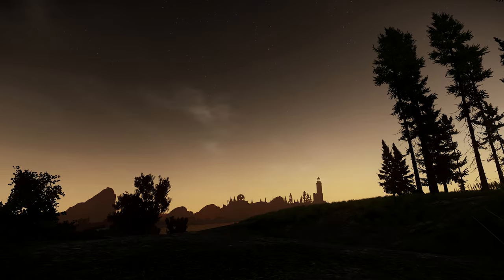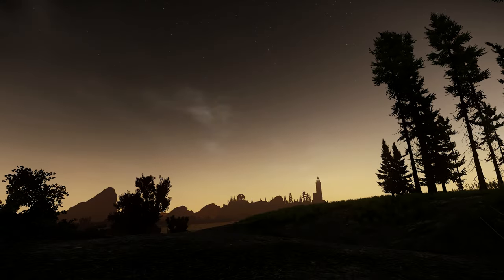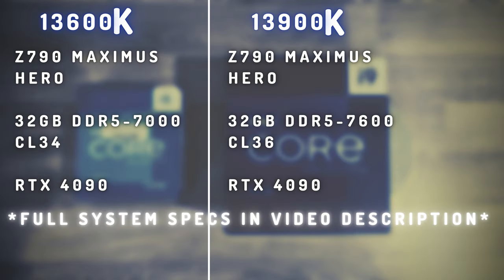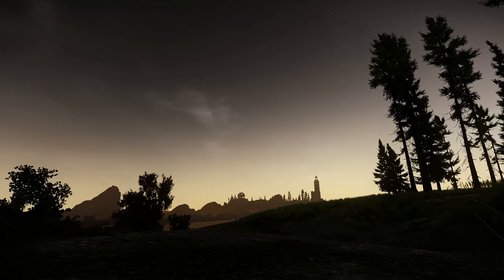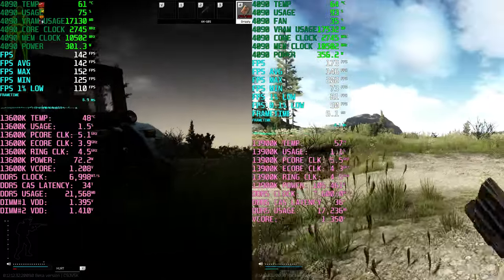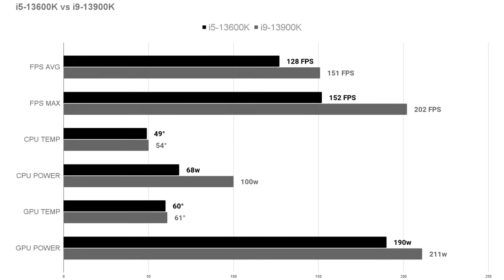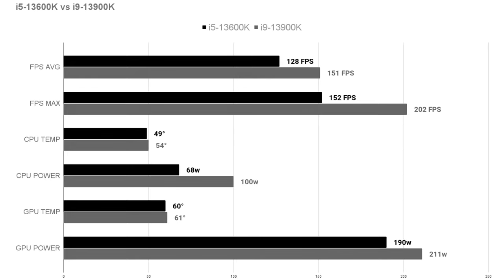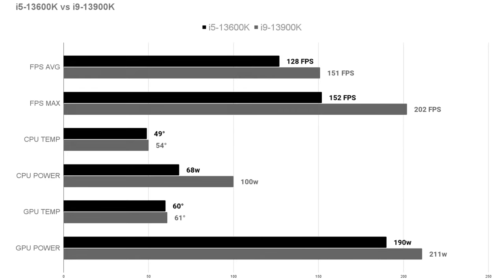Faceoff e08 \\ EFT \\ 13600K vs 13900K // DDR5 // 4090 // 4K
Most gamers who keep up with PC hardware are aware of the price gap between the 13900K and 13600K. Most of us are also aware that a lot of the extra features of the 13900K won't affect gaming that much. This leads us to the question of whether or not the flagship 13900K is worth the price difference for gaming. In today's episode of Faceoff, I'm comparing the 13600K and 13900K in Escape From Tarkov. Timestamps and setup/configuration details below.

4K UHD, 3840x2160, Textures High, Shadows Low, TAA High, High quality Colors ON, Grass Shadows ON

VIDEO CONTENTS
00:00 Intro
00:20 $300 vs $700.. is it worth the price difference?
00:57 The setup/configuration
01:38 Side by side footage (Lighthouse, 4K High)
06:59 Statistical comparison
08:30 Closing thoughts

[PRIMARY PC SPECS]
CPU: Intel i9-13900K/Intel i5-13600K
GPU: MSI Gaming Trio GeForce RTX 4090 24GB
MOTHERBOARD: ASUS Z790 ROG Maximus Hero
RAM: 32GB Teamgroup T-Force Delta RGB (2x16GB SK Hynix A-Die)
STORAGE: Sabrent Rocket 4 Plus 1TB
COOLER: ID-Cooling ICEFLOW 240mm AIO
PSU: Be Quiet! Straight Power 11 1200W Platinum 80+
CASE: Open Benchtable V2
MONITOR: Samsung Odyssey Neo G8 32" 4K 2160p 240Hz 1000R
MOUSE: Logitech G Pro X Superlight (White)
KEYBOARD: Logitech MX Mechanical Mini Tactile

BIOS
- Version: 0502
CPU
- Stock
OS
- Windows 11 Pro Version: 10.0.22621 Build 22621
RAM
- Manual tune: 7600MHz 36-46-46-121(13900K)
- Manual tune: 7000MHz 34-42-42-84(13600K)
GPU

CPU: AMD Ryzen 5 5950X
GPU: EVGA Nvidia GeForce RTX 3080 FTW3 Ultra 10GB
CAPTURE CARD: Elgato 4K60 Pro Mk.2
MOTHERBOARD: Gigabyte X570 Aorus Master Rev 1.0
RAM: 32GB OLOy Blade DDR4-4000 CL14 (4x8GB Samsung B-Die)
STORAGE: WD Blue 500GB
PSU: Rosewill Quark 1000W Platinum 80+
CASE: NZXT H510 Elite (White)
MONITOR: Samsung Odyssey G7 32" 2K 1440p 240Hz 1000R
MOUSE: Roccat Kone Pro Air (White)
KEYBOARD: Logitech MX Keys Wireless

BIOS
- Version: F36f
CPU
- PBO2 -20
OS
RAM
- Manual frequency tune: 3600MHz
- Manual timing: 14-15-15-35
GPU
- Stock

[RECORDING EQUIPMENT SPECS]
ELGATO 4K60 PRO MK2 SETTINGS
- Resolution: 3840x2160
- Recording FPS: 60
- Bitrate: 140 Mbps
MICROPHONE
- DJI Mic Wireless
NVIDIA SHADOWPLAY SETTINGS
- Resolution: 3840x2160
- Recording FPS: 60 FPS
- Bitrate: 130 Mbps
ADOBE PREMIERE PRO SETTINGS
- Resolution: 3840x2160 Progressive, 60 FPS
- Format: HEVC (H.265)
- Rendering Depth & Quality: Maximum
- Encoding: Hardware
- Frame Interpolation: Frame Sampling
- VBR, 1 Pass, Slowest: 140 Mbps